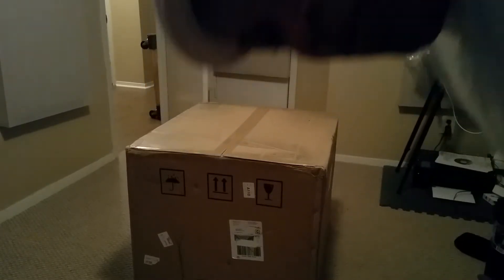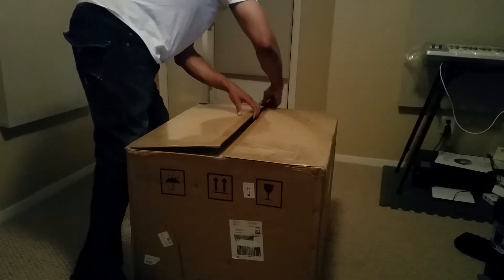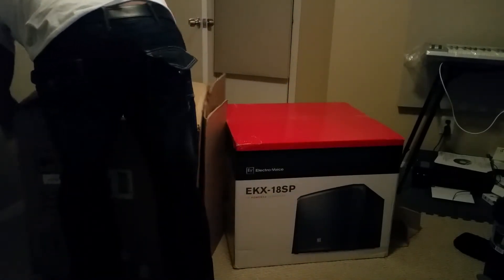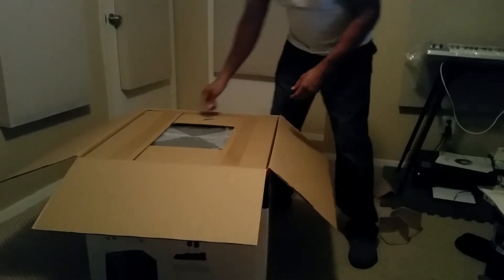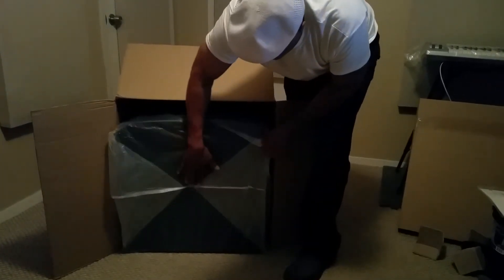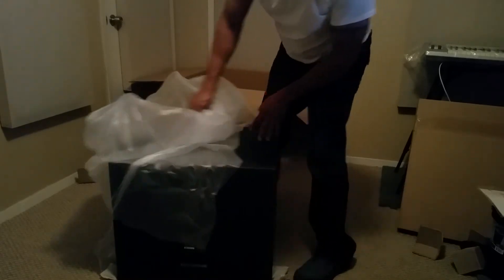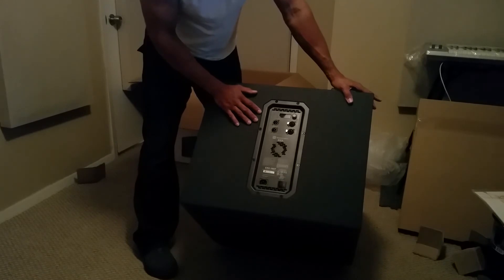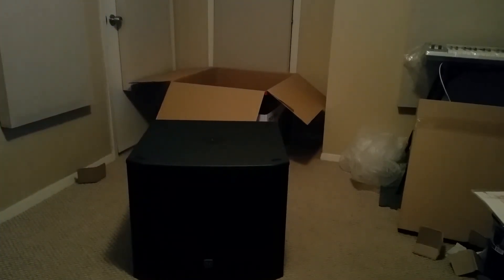Eletro-Voice EKX 18SP unboxing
Unbox in the Newest addition to there powered portable PA line. Unboxing...